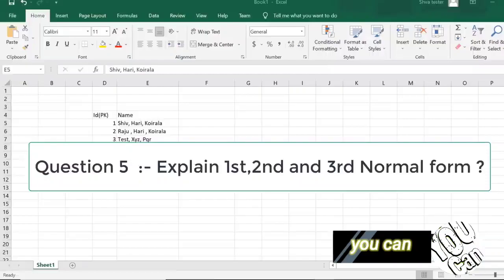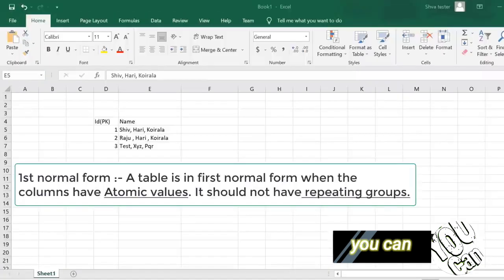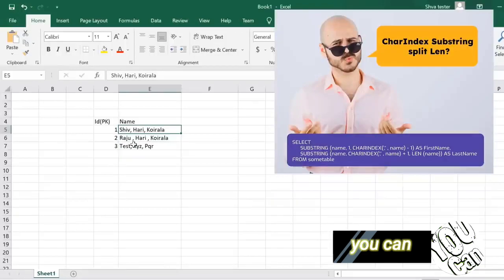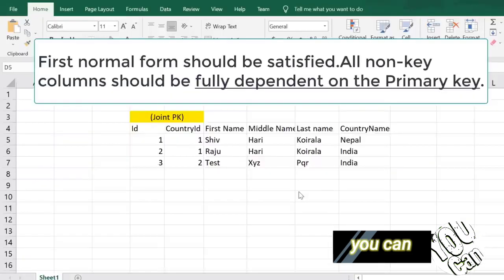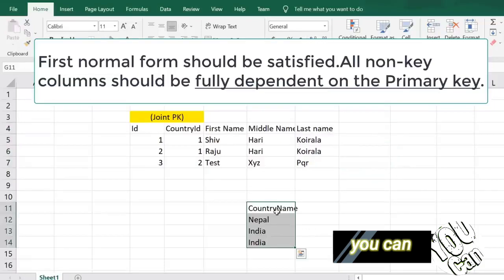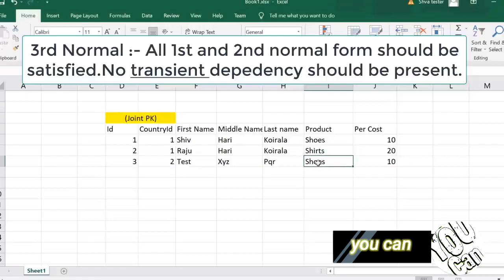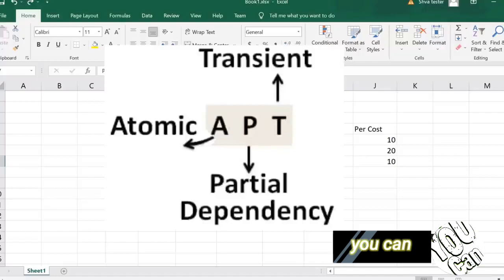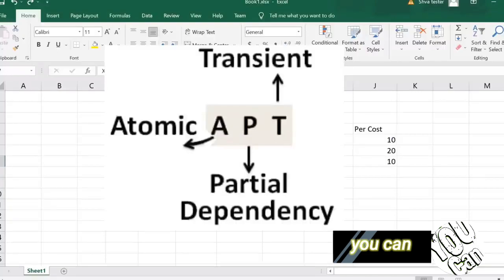SQL Importan interview Qus&Ans with Exp Part 5 of 14